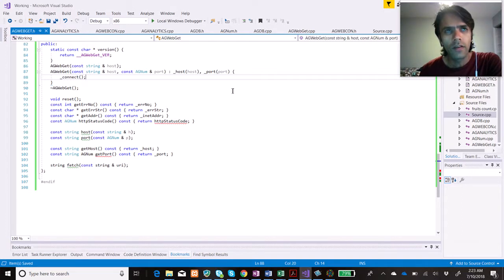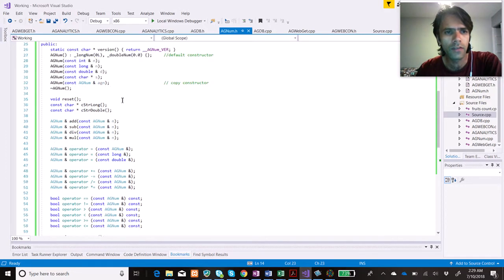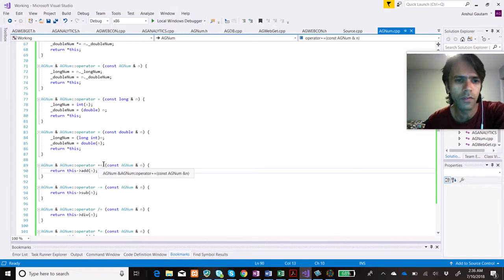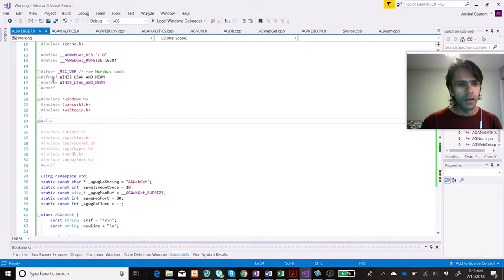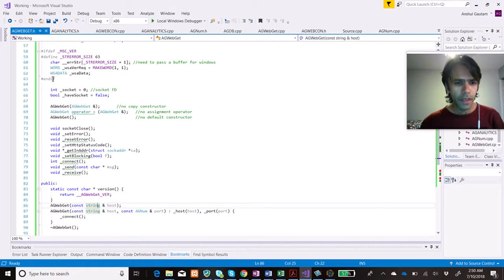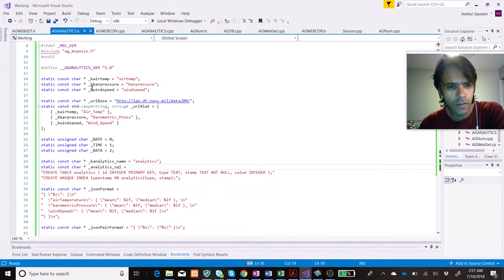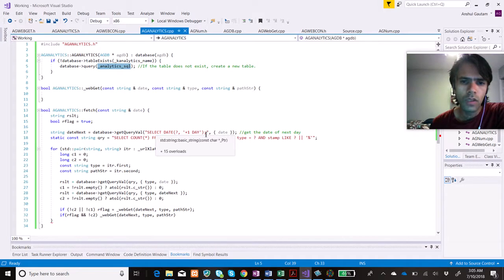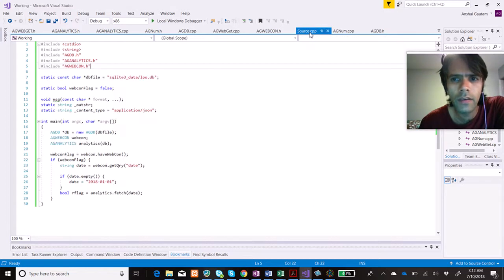Application to get information from a Web Server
This is a C++ based application written to get the informatio from a web server. The application fetches data from the web server and stores it on an SQL database for future use. If the data is not available on local machine, then it uses the web get function to fetch the information from web server.